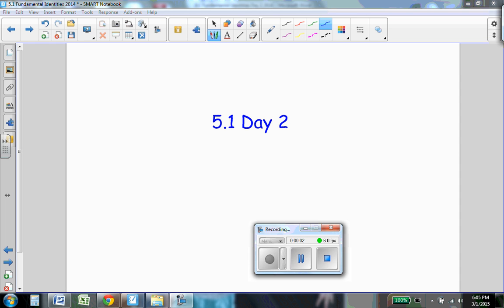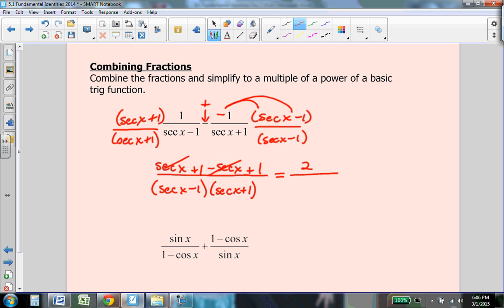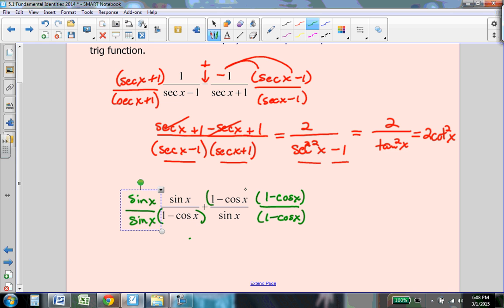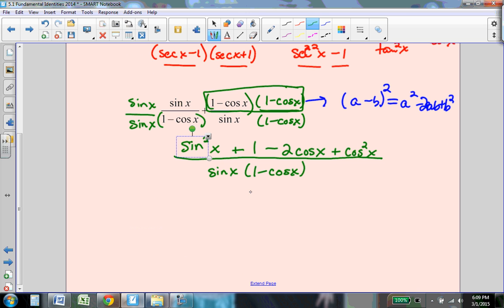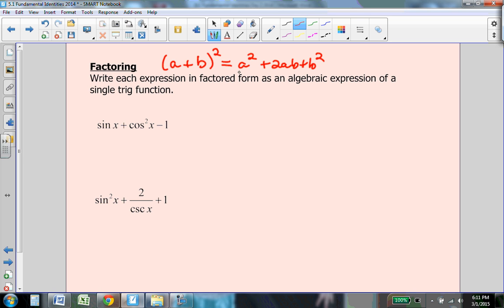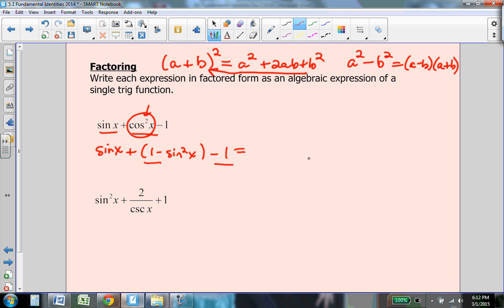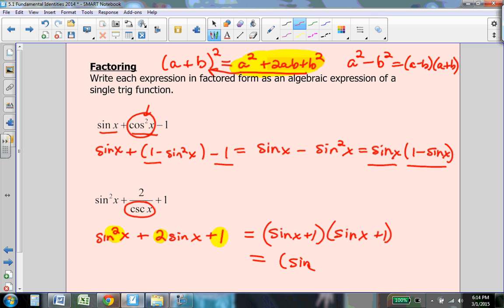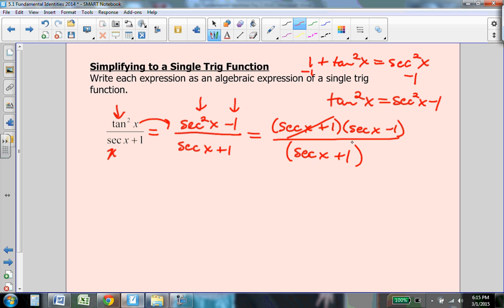5 1 4 Fractions and Factoring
Using fraction techniques and factoring to simplify trigonometric expressions.